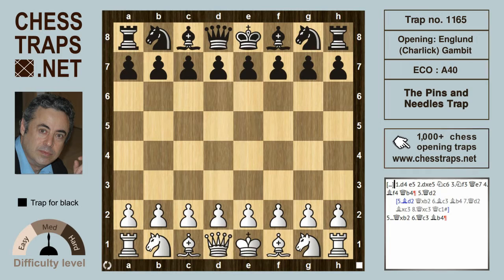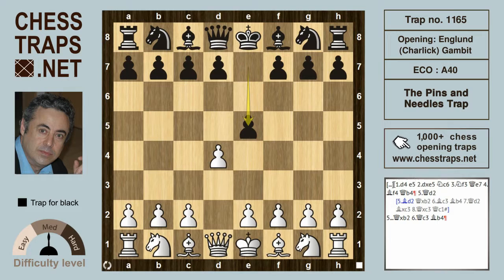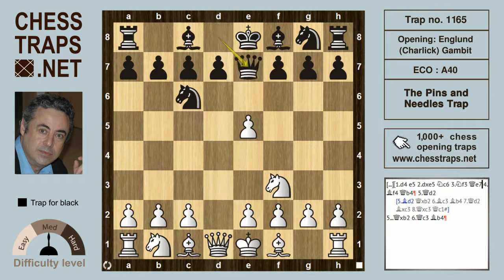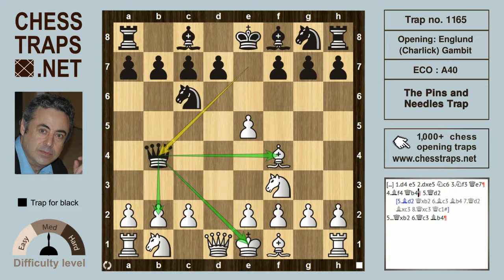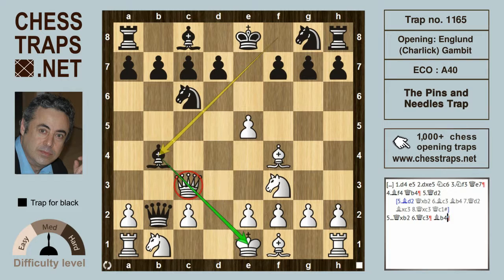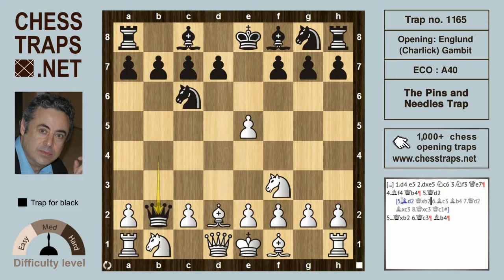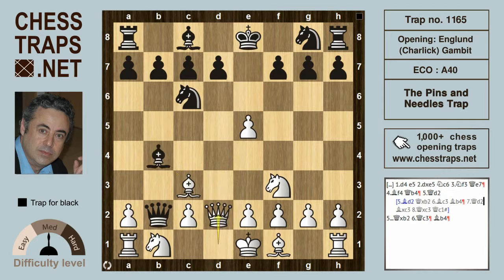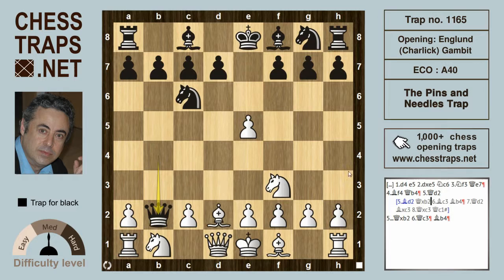Englund Charlick Gambit - The Pins and Needles Trap (trap no. 1165)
1.d4 e5 2.dxe5 Nc6 3.Nf3 Qe7 4.Bf4 Qb4+ 5.Qd2 [5.Bd2 Qxb2 6.Bc3 Bb4 7.Qd2 Bxc3 8.Qxc3 Qc1#] 5...Qxb2 6.Qc3 Bb4